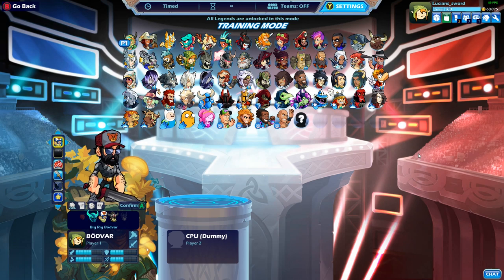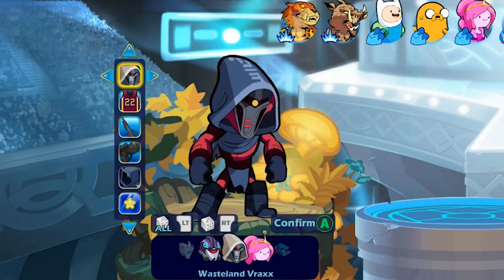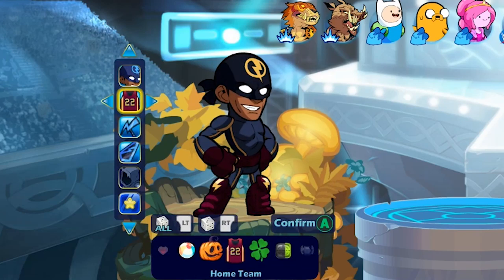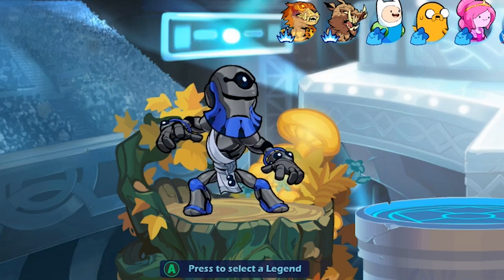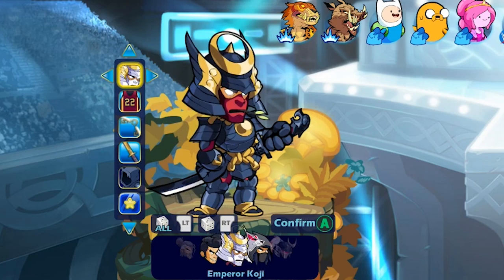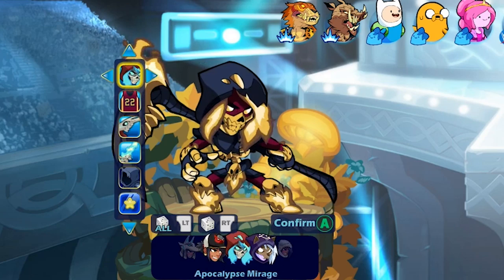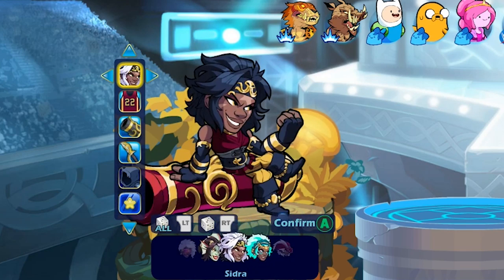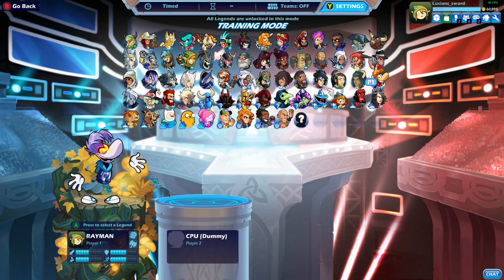Brawlhalla Home Team Colors Showcase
Music used in this video:
Wii Shop Music
Wind Waker - Outset Island
Wind Waker - Windfall Island

FAQ:
- Microphone: Blue Yeti
- Headphones: Razer Kraken Tournament Edition
- Keyboard: Razer BlackWidow Chroma
- Mouse: Razer Mamba Hyperflux
- Webcam: Razer Kiyo

Computer:
Intel Core i7 4ghz
16gb ram
SSD+HDDs